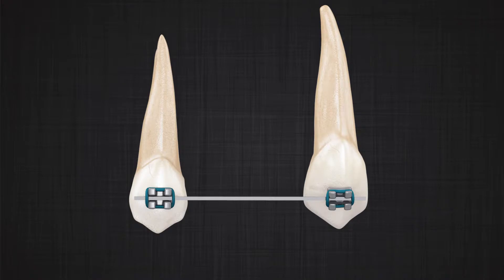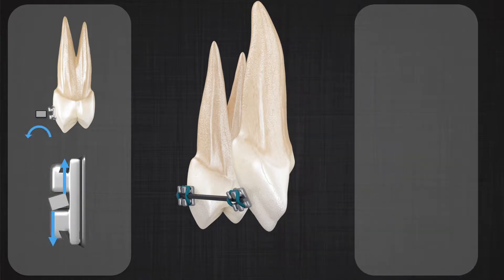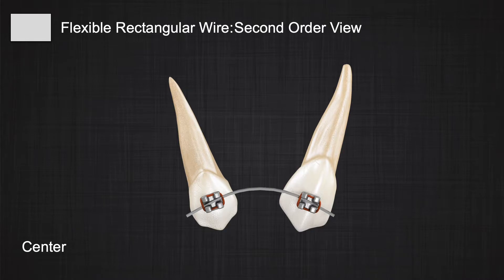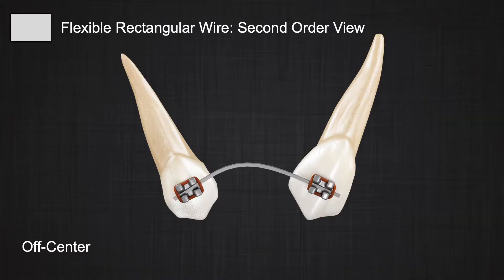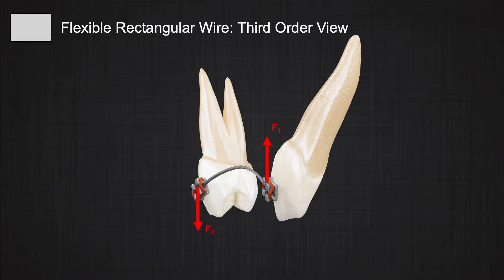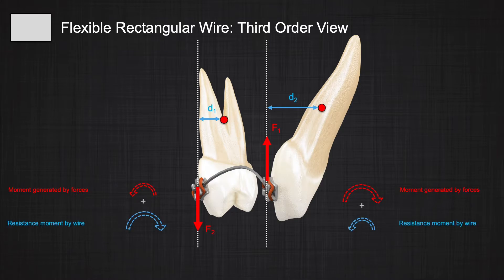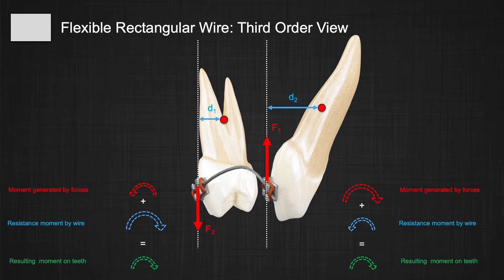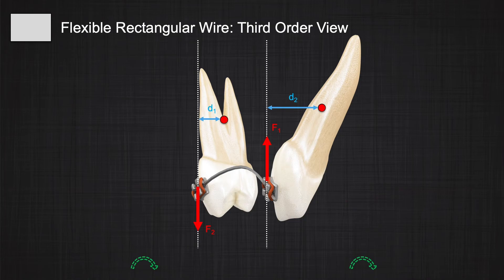Mechanotherapy in Orthodontics: Third Order Analysis Pt. 2